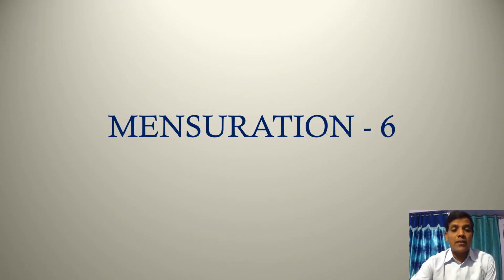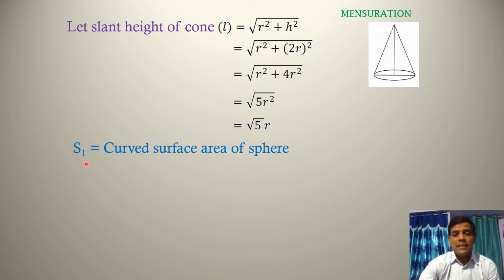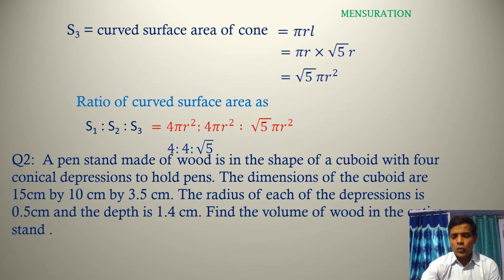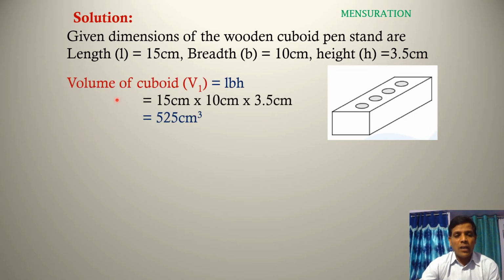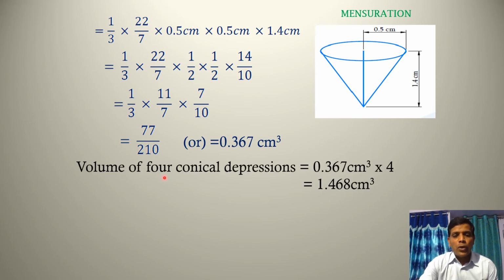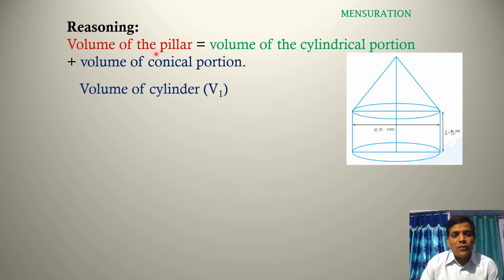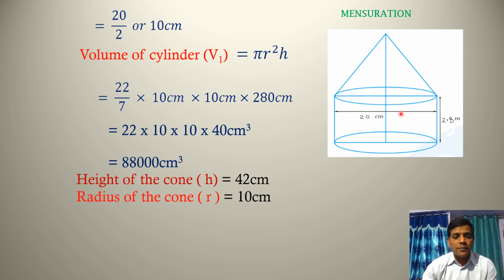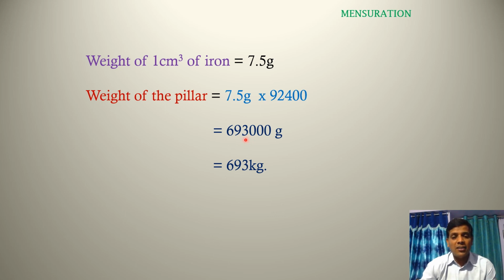class 10th Mensuration 6